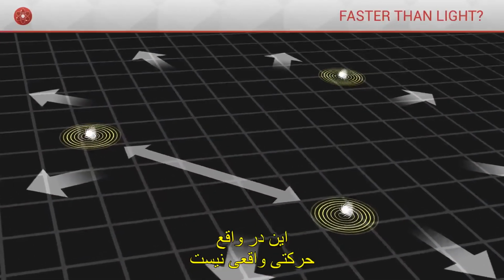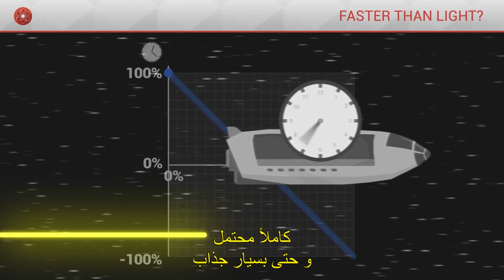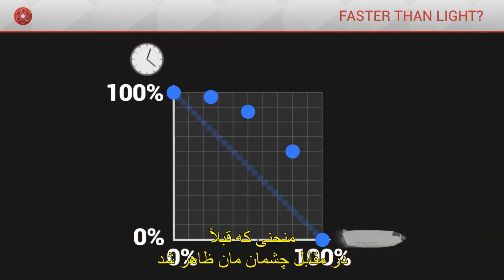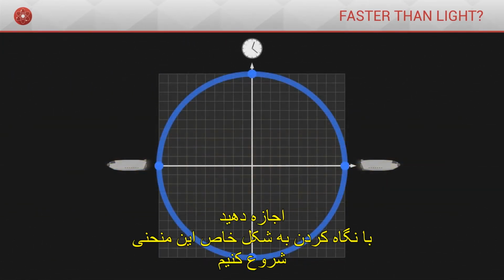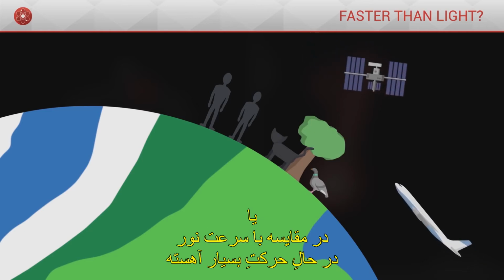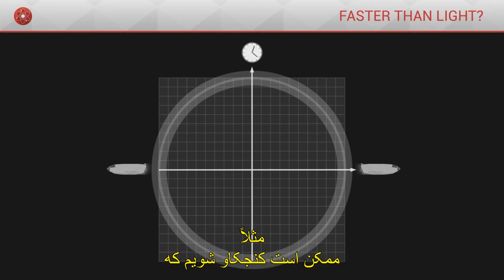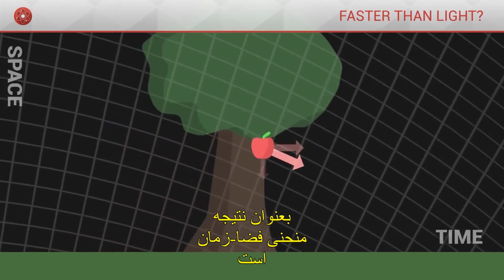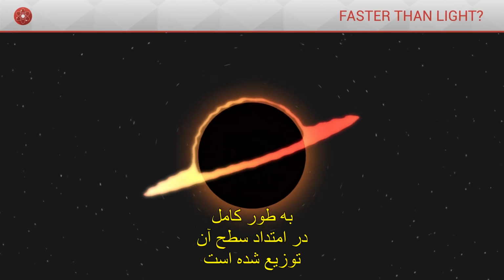همه ما با سرعت نور حرکت می کنیم، ترجمه و زیرنویس : نادیه افشاری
همه ما با سرعت نور حرکت می کنیم
9 نوامبر 2018

آیا می توان سریعتر از سرعت نور حرکت کرد؟
 آیا این به معنای بازگشت به گذشته است؟
چه چیزی در این سرعت دقیق وجود دارد؟

ترجمه و زیرنویس : نادیه افشاری
شانزدهم شهریور 1400